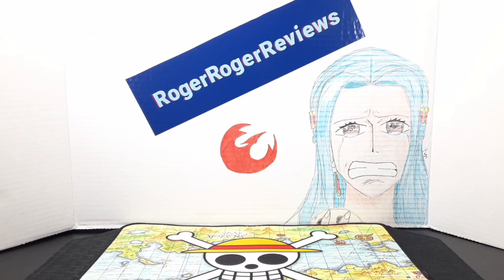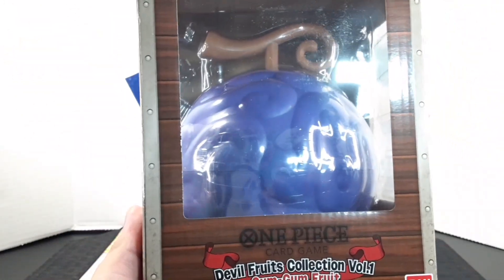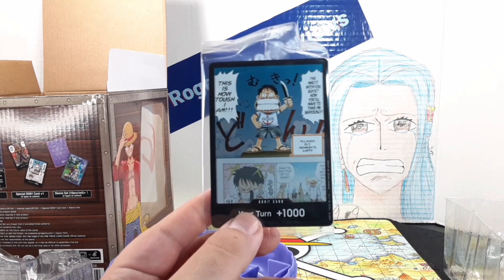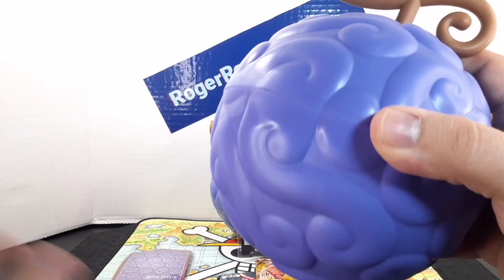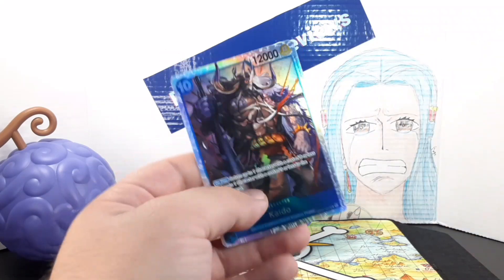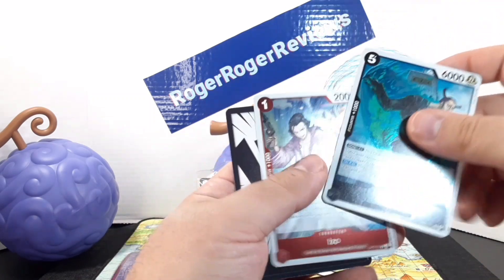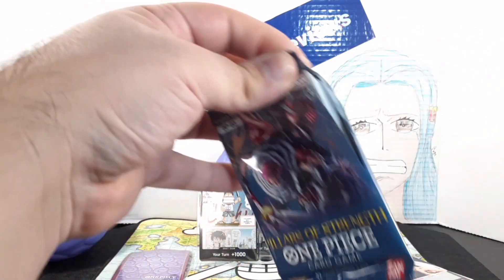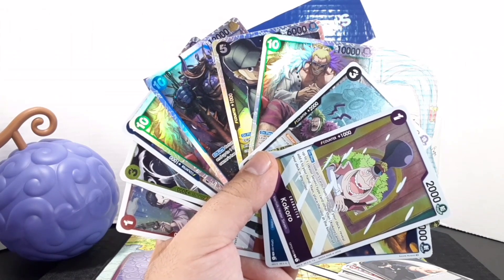I ATE THE GUM-GUM FRUIT!!! | One Piece Card Game | DF-01 | Gum-Gum Fruit Unboxing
Please watch till the end for something super funny!!! 😂

Today I review the infamous, Gum-Gum Fruit from the One Piece Card Game!